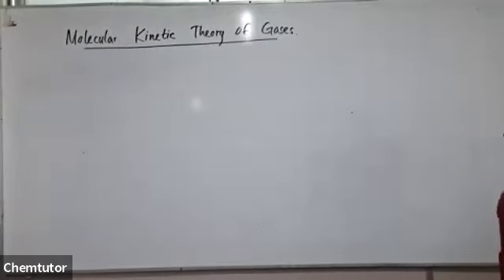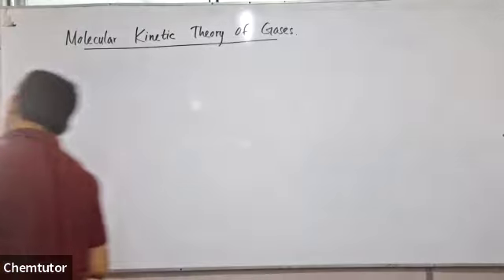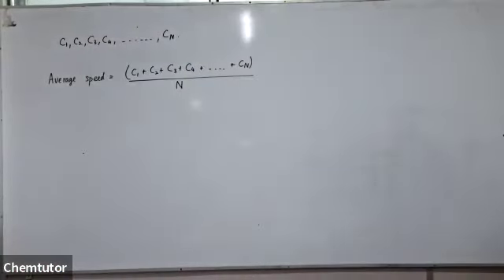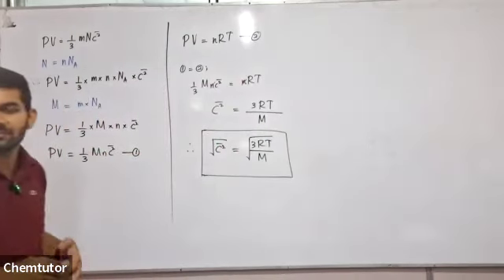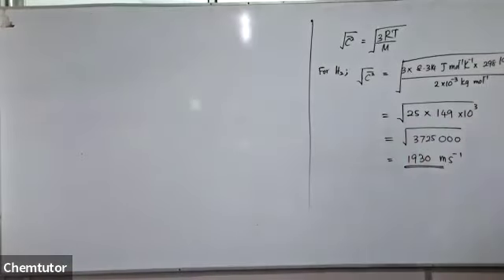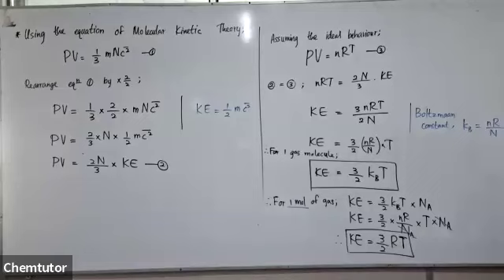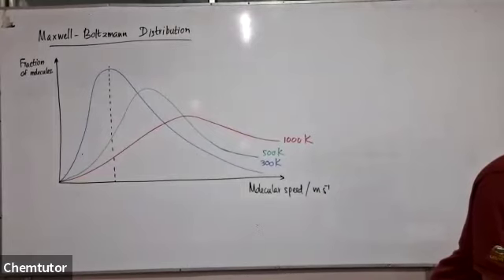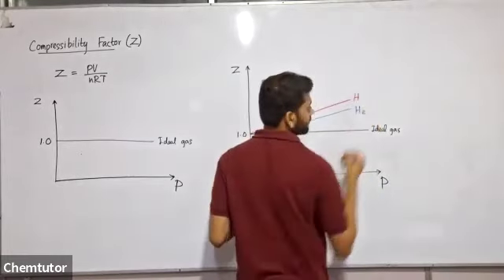Gas Laws day 03